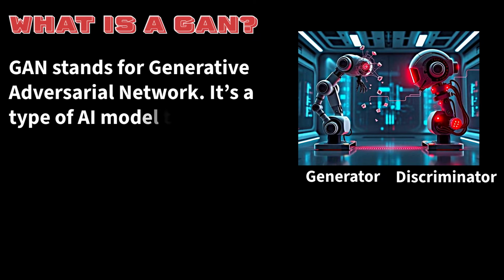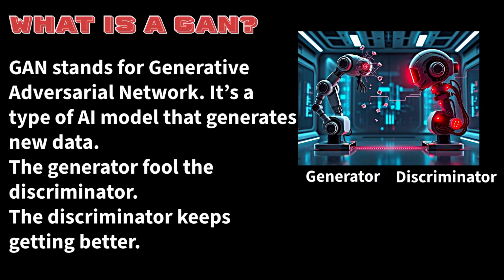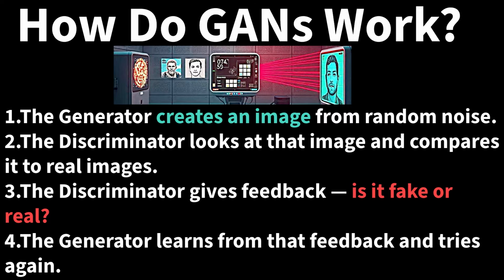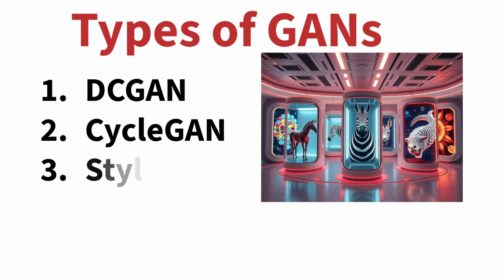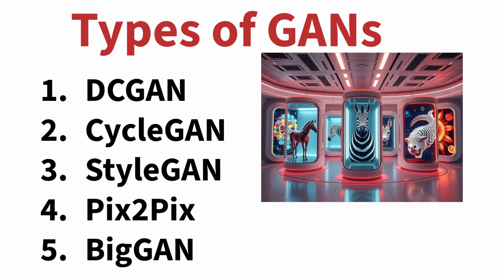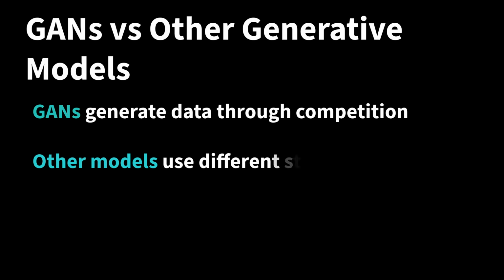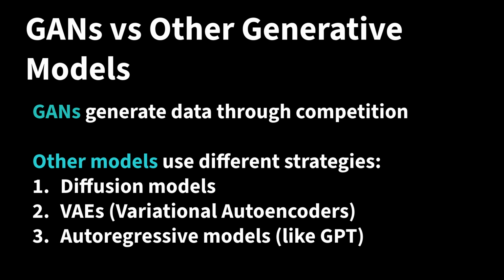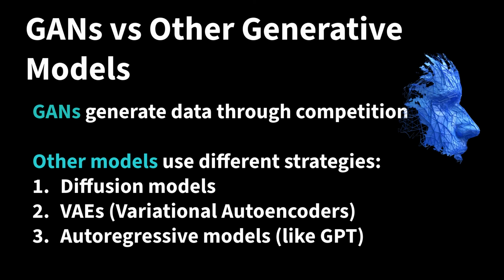But what is Generative Adversarial Network(GAN)? | Power of 2 Neural Networks in AI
What if AI could create art, faces, or even entire scenes from just noise? That’s exactly what GANs do.
In this video, we break down Generative Adversarial Networks (GANs) in the simplest way possible — no confusing jargon, just a clear explanation.
GAN?
What is GAN?
What GANs are and how they work?
The Generator vs. Discriminator concept?
Real-world examples (like deepfakes, AI art & more)
Why GANs are changing the future of AI?

00:00 – The AI That Creates the Unreal
00:20 – What Makes GANs So Mysterious?
01:06 – The Secret Mechanism Behind GANs
01:38 – How GANs Are Changing the Real World
03:04 – Why Are GANs So Hyped?
03:24 – Not Just One GAN – Many!
04:01 – Can AI Create Like Humans?
06:25 – The Hidden Flaws of GANs
06:52 – GANs vs Others – Who Wins?
07:30 – Want to Build a GAN? Start Here
08:15 – What’s Next for GANs?

Whether you're a student, tech beginner, or just curious about AI — this video will help you understand GANs in a fun, visual, and easy-to-grasp way.